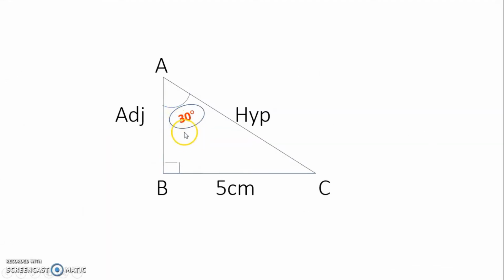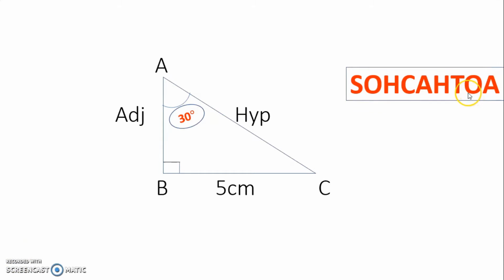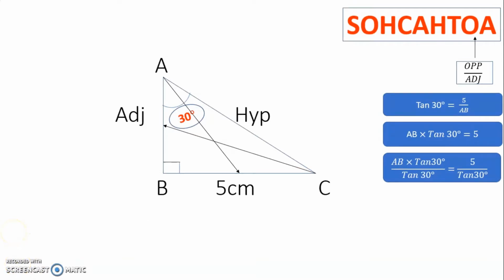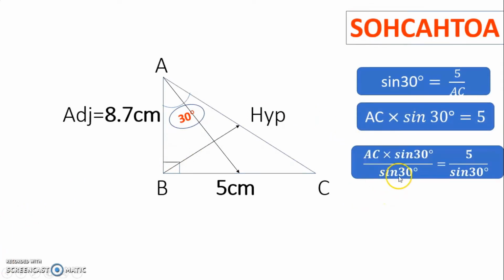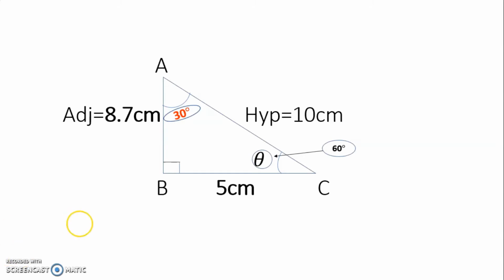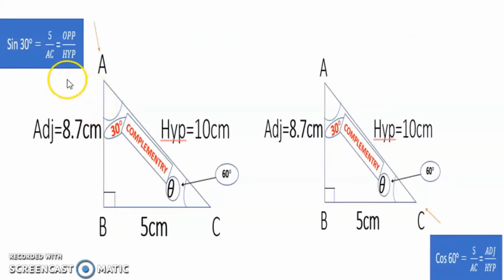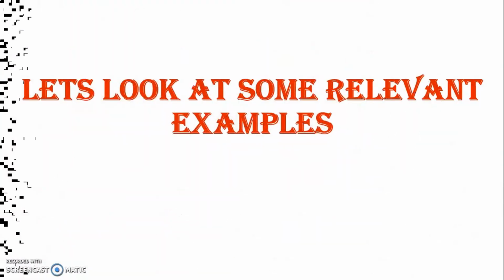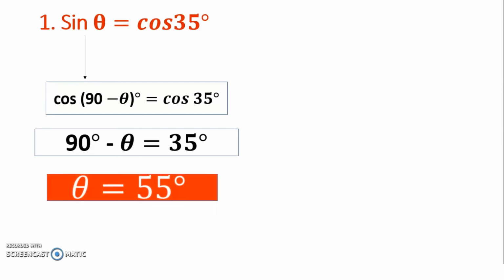COMPLEMENTARY ANGLES.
THIS VIDEO EXPLAINS THE CONCEPT OF COMPLEMENTARY ANGLES WITH RELEVANT EXAMPLES.